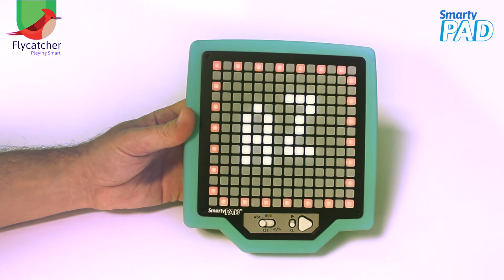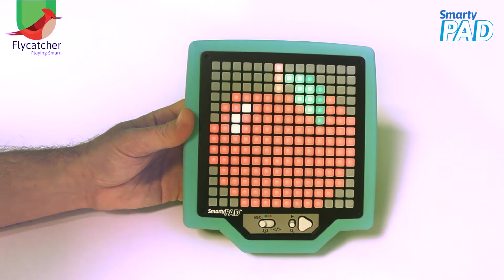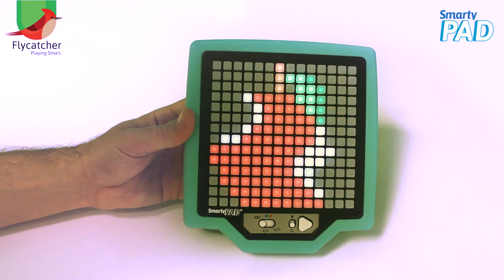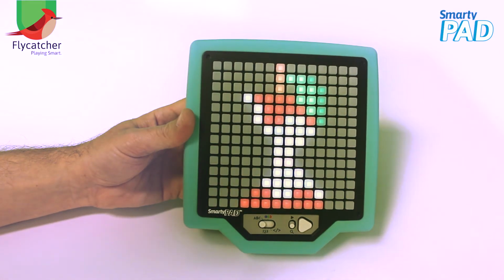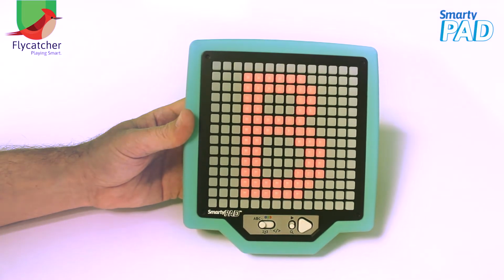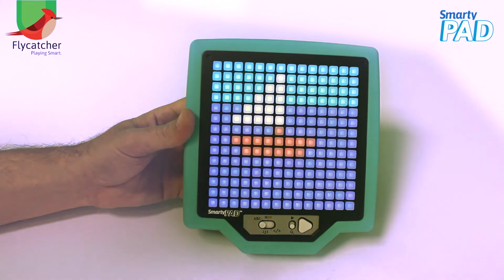Smarty PAD | Alphabet Tutorial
Hi everyone, in this Smarty PAD tutorial we will go through the Alphabet category, both Explore Mode and Play Mode. The content has been vetted by educators to ensure a comprehensive learning experience while aligning to standard curriculum.
The Smarty PAD interactive tablet gives preschoolers new ways to play and learn with 12 SMART games and an age-appropriate, educator-vetted curriculum. Motion sensors give the lightweight tablet an innovative spin, encouraging unique sensory play along with small motor
development and critical thinking. Colorful LED visuals complement activities, including colors, coding, ABCs, and numbers up to 25. With over 100 different responses, Smarty PAD never plays the same way twice!
Smarty PAD is bi-lingual. Kids can toggle between two languages in both explore and play game
modes.
Ages: 3-5